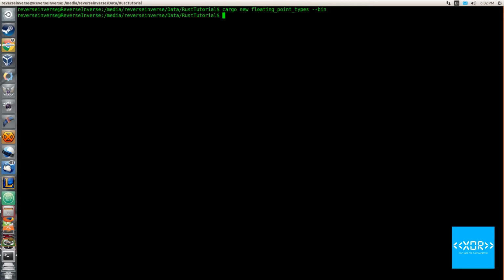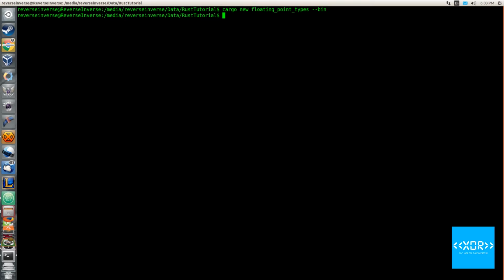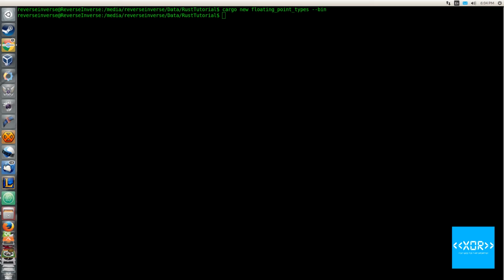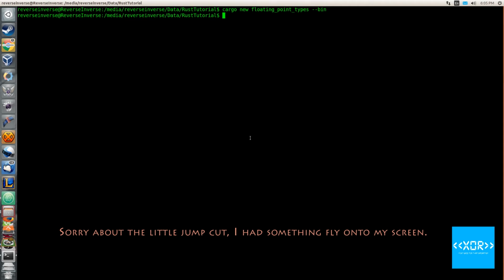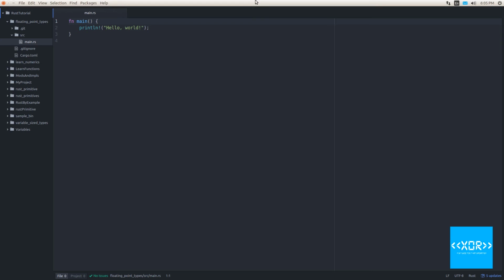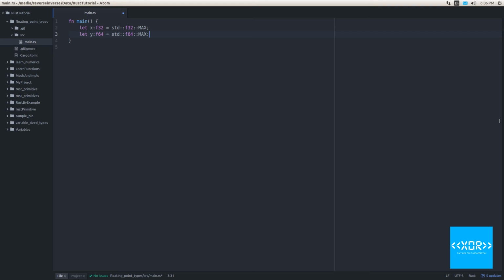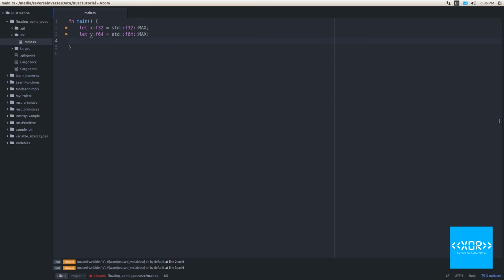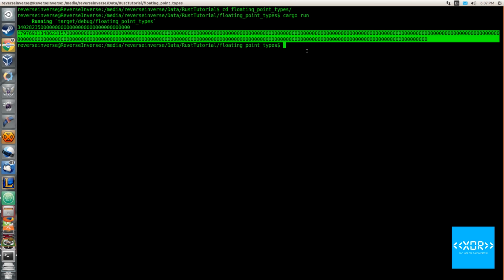Floating Point Types - Rust 10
In this video we go over floating point types in the Rust Programming language. Next video is going to be covering arrays in Rust.